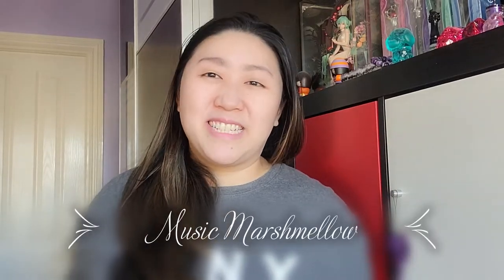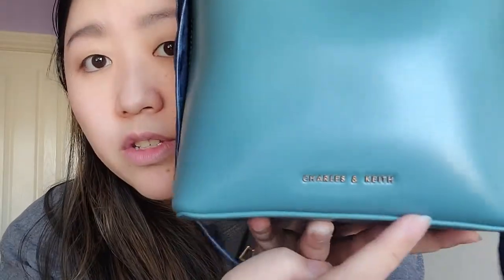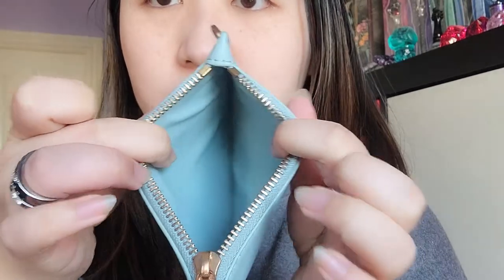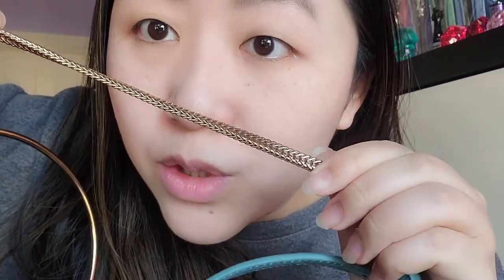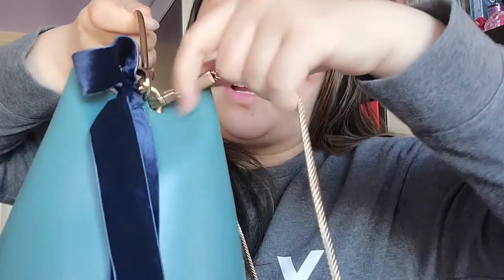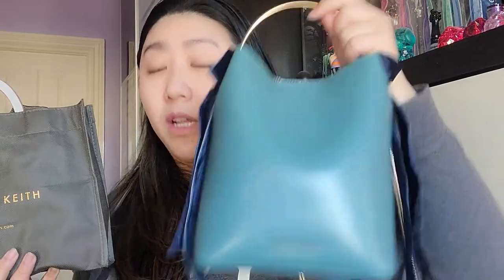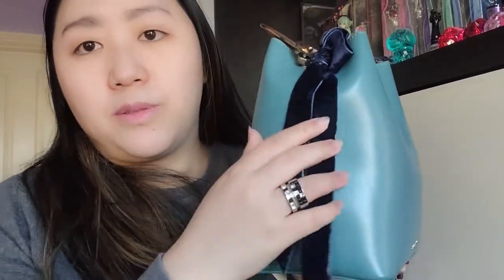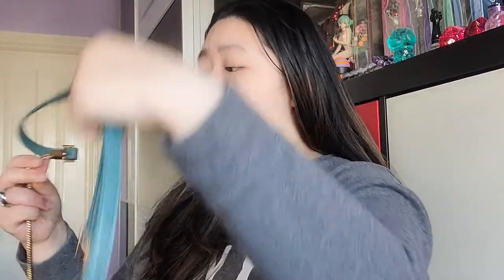Review: Charles and Keith Velvet Bow Detail Bucket Bag | Music Marshmellow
***Open***

Thank you for taking time out to watch my videos. I hope you like my review and I look forward to communicate and share my knowledge and opinions of products through this platform.

Please give it a "Like" and subscribe to my channel and click the "bell" notification button to be one of the first to get notified of a new video uploaded by myself on this channel.